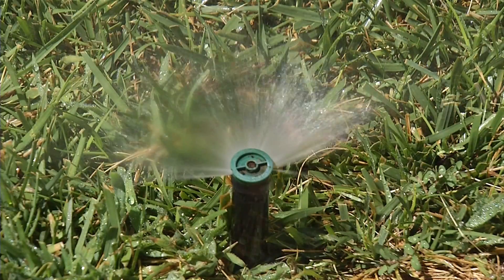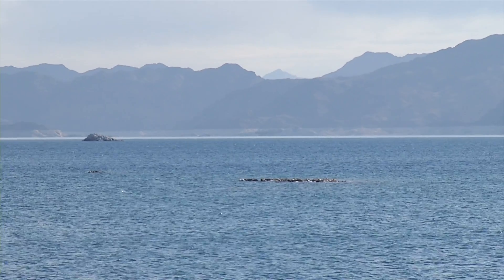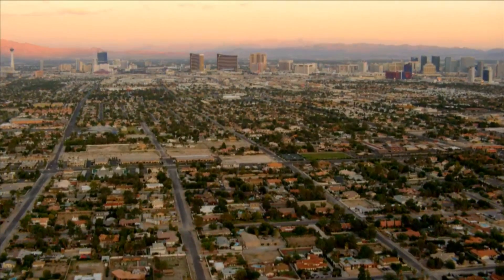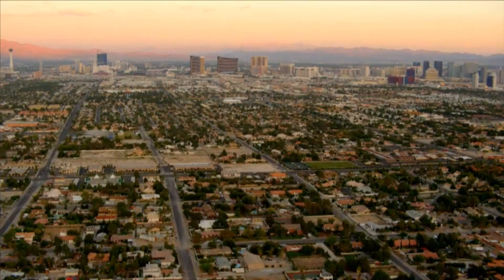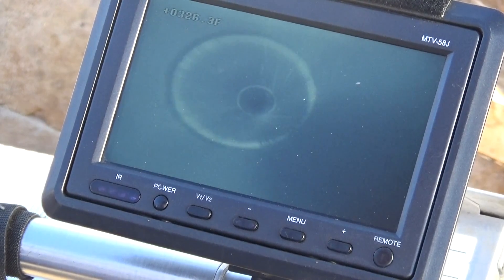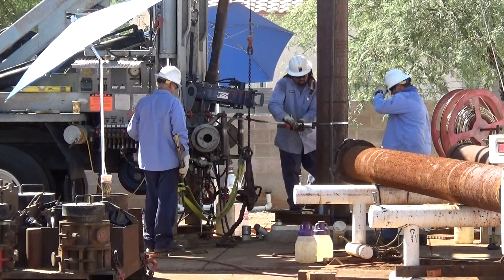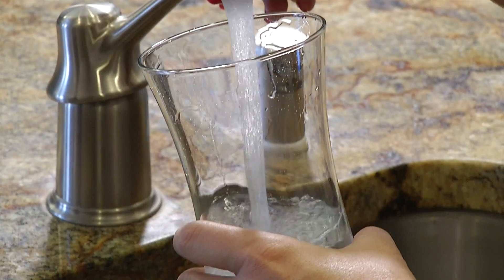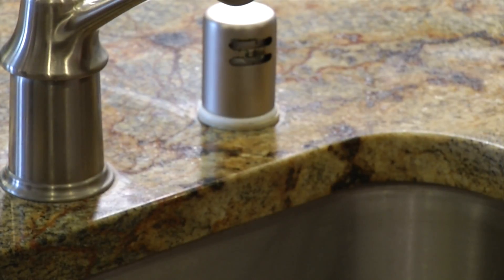Water Works Wednesday - Water Works Mechanic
In this episode of Water Works Wednesday, Ed Woolery gives you an insider's look into his job as an Water Works Mechanic for the Las Vegas Valley Water District.